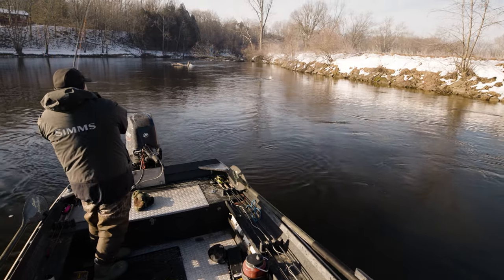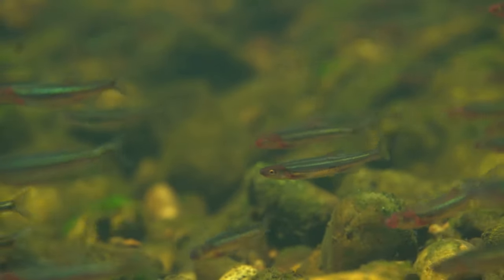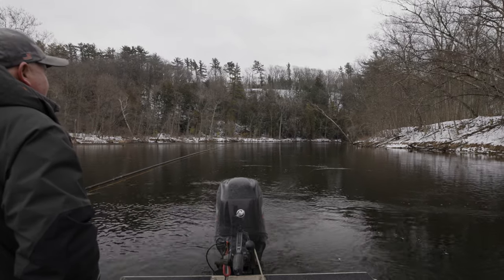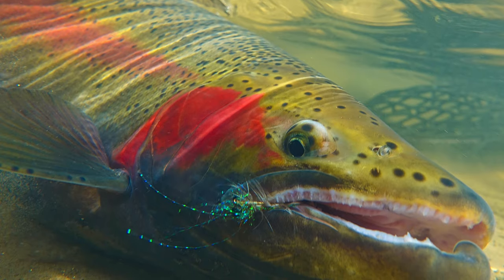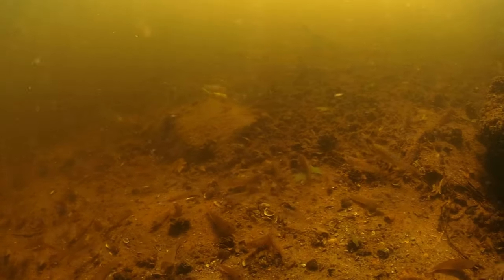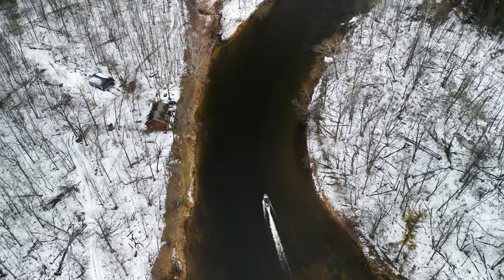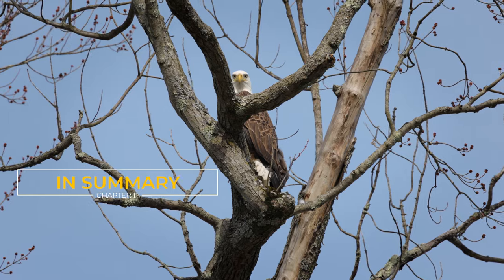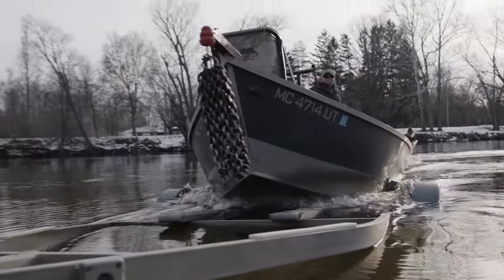Guaranteed to Catch More Fish! Understand the Baitfish Seasons with Kevin Feenstra (Module One)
Kevin's class is finally here!

Renowned guide and author, Kevin Feenstra, doesn't hold back as he shares his knowledge in this 54 chapter course. Learn how, when, where and why to fish baitfish, as well as how to tie them. Perfect for all freshwater species and anglers of all experience levels!